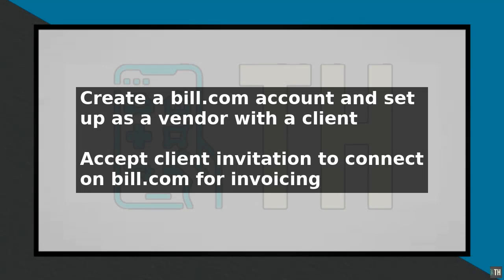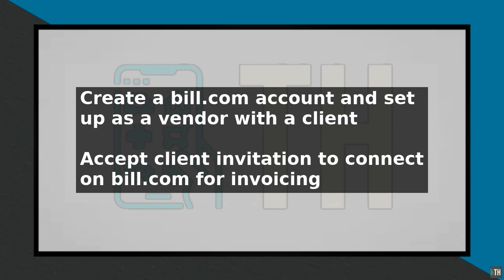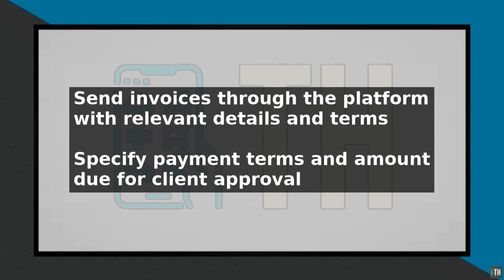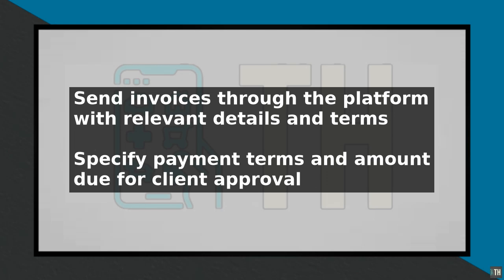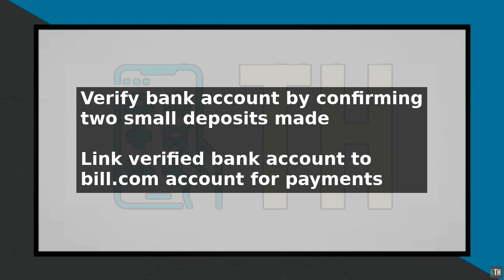How To Get Paid On Bill Com (2025)